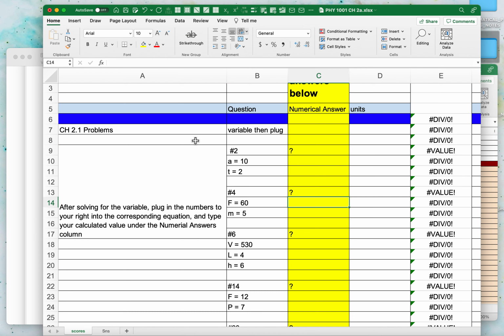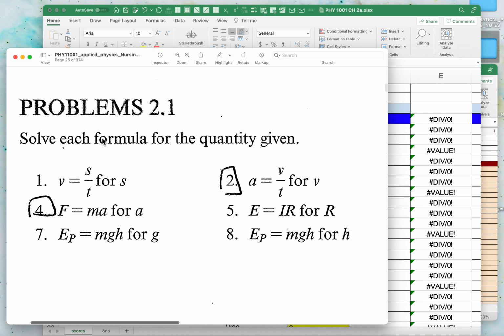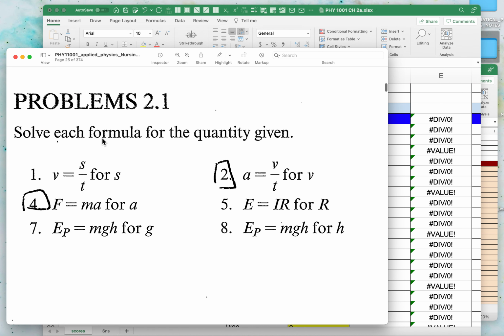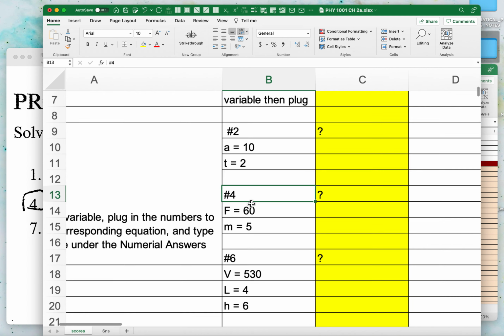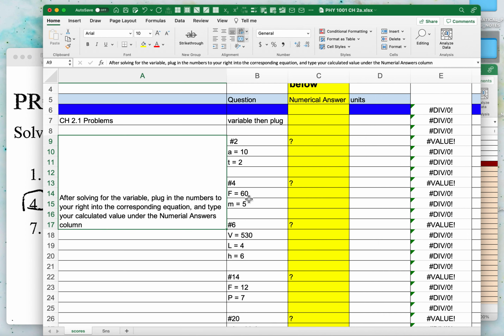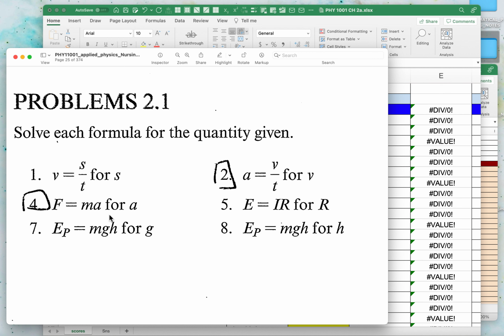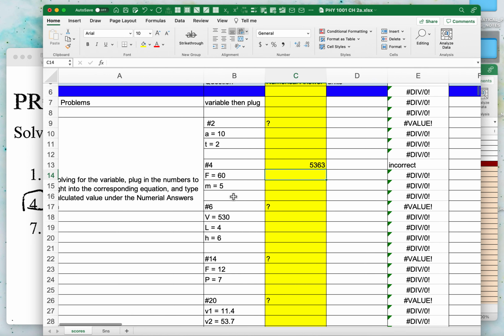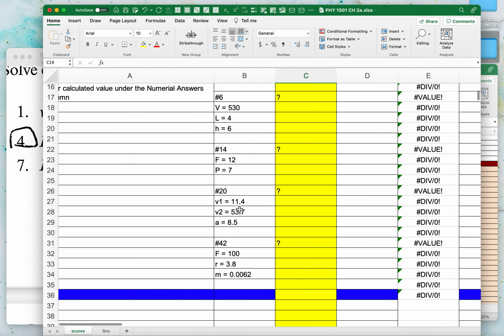how to enter CH2 hw into excel 1